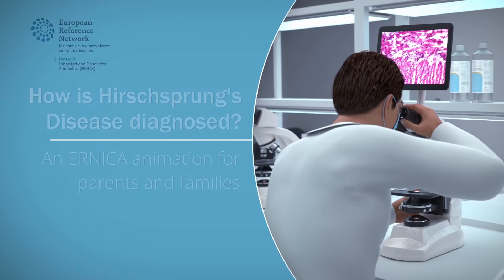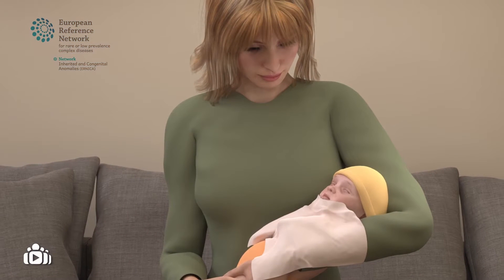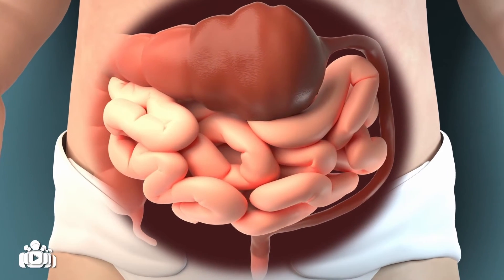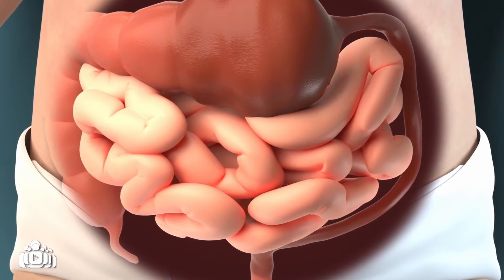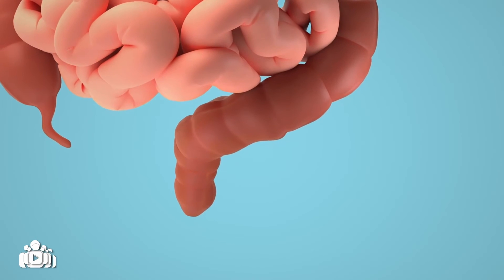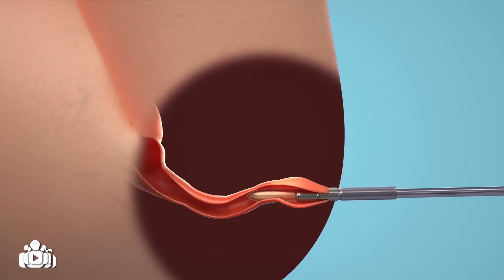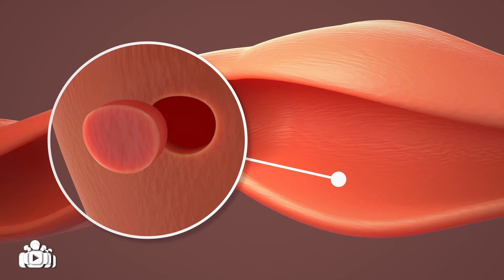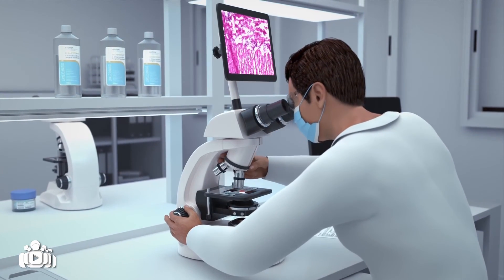How is Hirschsprung's Disease diagnosed? An ERNICA animation for parents and families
This is an ERNICA animation. Please consult your own care provider for local protocols.